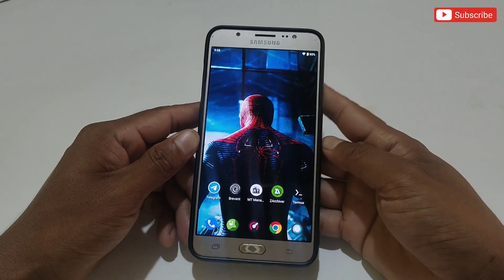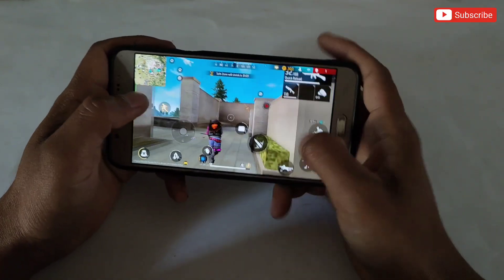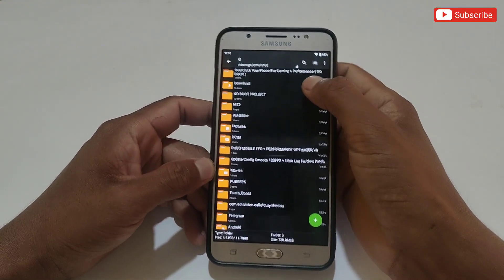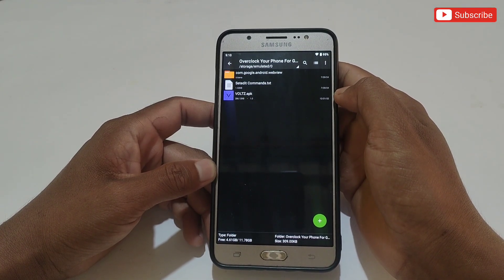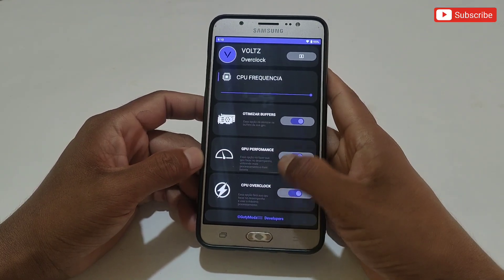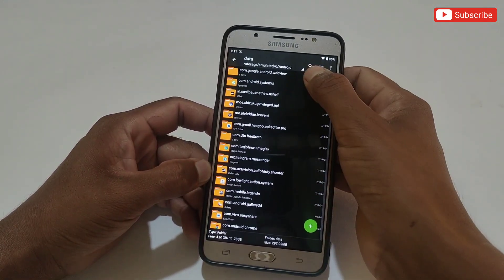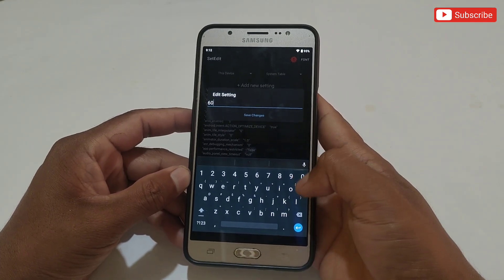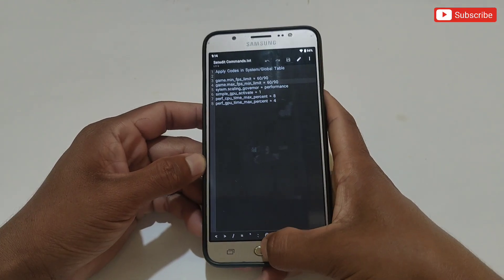How to Overclock Low End Device For Gaming & Performance : Get More FPS + Max Performance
✅ Thanks to My Friend :- Gutty Modz 😊

Queries Solved-
overclock android no root
overclock android
overclock
no root